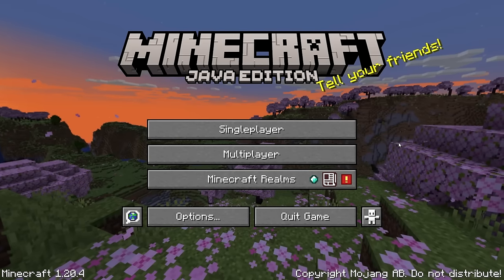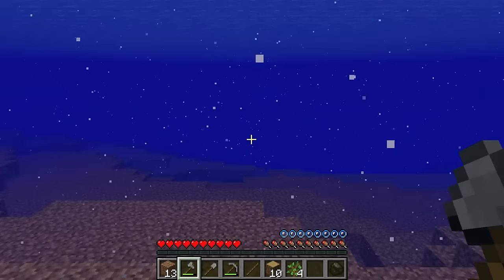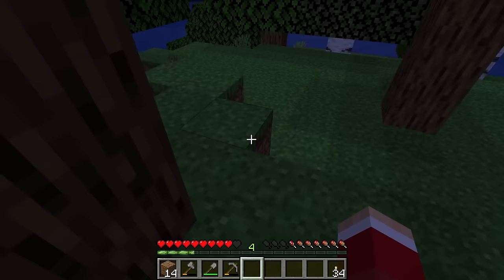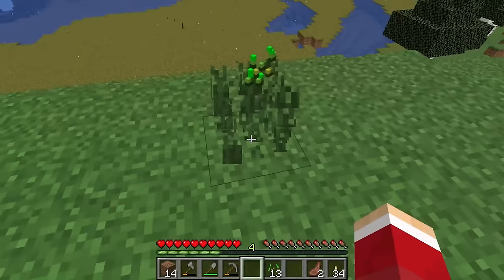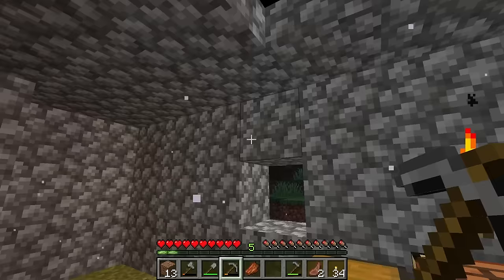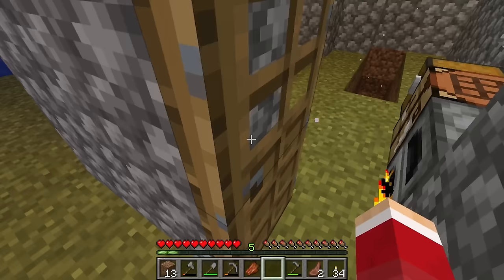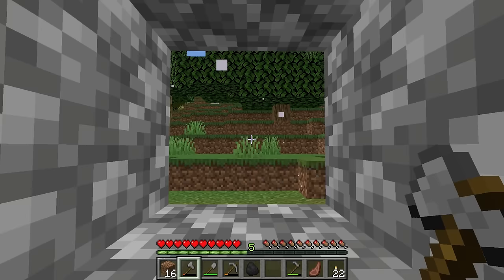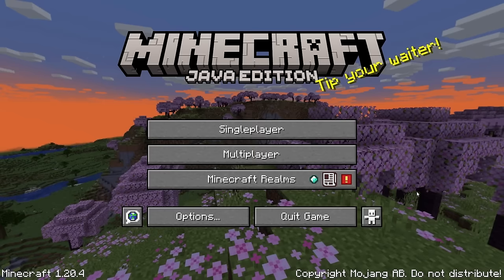The Scary Truth Behind Seed 3EErL! Minecraft Creepypasta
What is it that makes seed 3EErL so mysterious?
WARNING! Jumpscares are often in these videos! You have been warned!

► I'm an author!

Just a note: my videos are only for entertainment. These are not meant to be taken seriously.

I really enjoy making creepypasta videos with horror, jumpscenes, and other fun scary elements! This includes videos with giant alex, minecraft creepypasta seeds, creepypasta herobrine, and other Minecraft Creepypasta stories! I may also do Minecraft creepypasta roleplays or tutorials on my creepypastas or how to build some creepypasta builds/maps. Also, should I try Minecraft 100 days, creepypasta style? Maybe even Minecraft in Ohio?

If you enjoy my content, I suggest looking up similar YouTubers like WildDogxd, Shark, Eystreem, mrhoneybun, GephoMC, and Not William. There are other YouTubers who are similar to my experiment videos like PrestonPlayz, DanTDM, and some of my horror manhunt videos like Dream, Sapnap, tommyinnit, and georgenotfound.
Enjoy! This is done in Minecraft!

My royalty free music sources!: YouTube audio library, Scott Buckley Audionautix Purple Planet Incompetech Teknoaxe AdrianVonZieglar ( this is where I bought his music ), Vindsvept ( this is where I bought his music